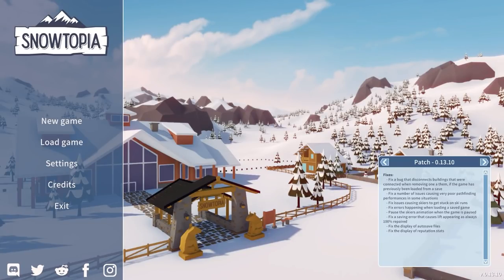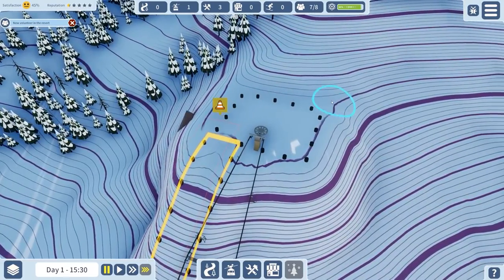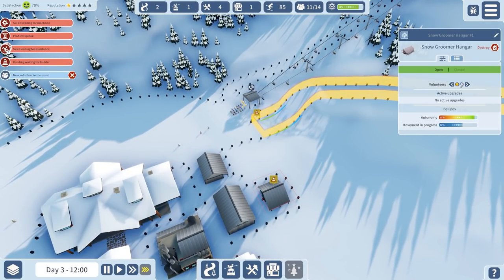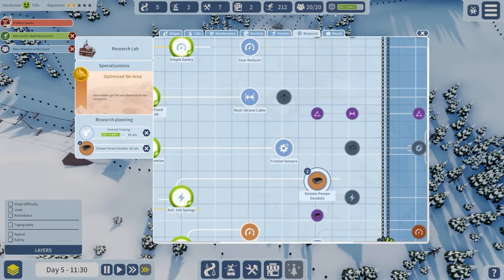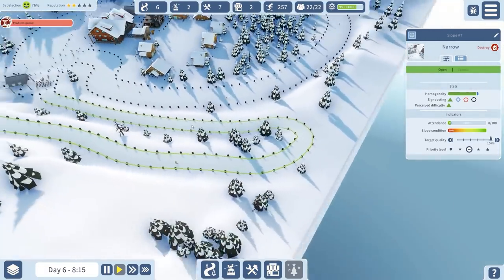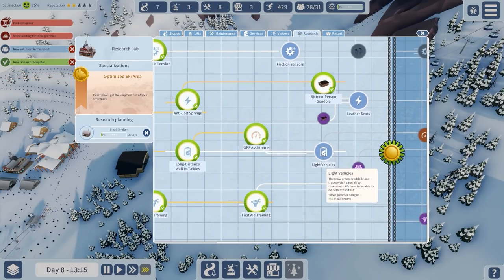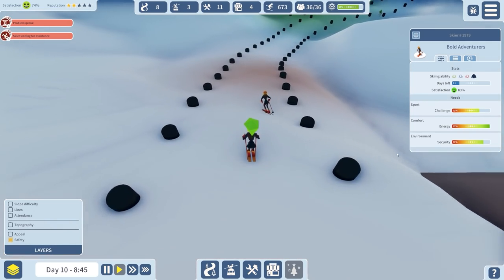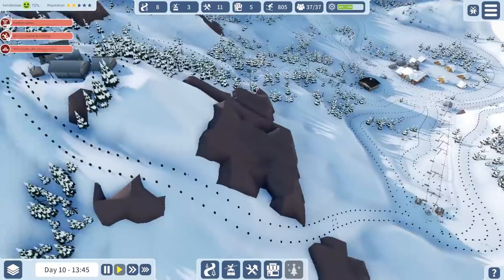New Resort, New Challenges | Snowtopia #5 - Let's Play / Gameplay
Beverage obtained so let's play Snowtopia.

Welcome to Snowtopia, a world of endless winter fun.

Build the ideal ski resort to keep your skiers smiling all the way down the mountain. Get to know every cliff and crevice as you plan pistes, place lifts and build essential facilities. Take on the challenge to create a resort where life is always good!

Plan your pistes:
Place pistes on the mountainside in just a few clicks with the easy-to-use creation tool. Read the terrain, and choose the best spot to lay down trails for every skier ability.

11 different types of ski lift give you plenty of choice for scaling the heights. 12-person gondola lifts are fast, but tricky to build on the steep mountain slopes. A two-person chairlift might be a better choice, but watch out for queues at the bottom!

Luckily, ever-advancing ski lift technology means there are always new options to try. The latest models can make even the highest peaks accessible in no time.

Plan, build and improve until you’ve created your dream ski area.

Welcome skiers of every kind:
You might have thought perfect pistes were enough to keep skiers happy, but it’s not so simple. With 12 different skier profiles in the game, some are more interested in a good raclette, while others come to commune with nature. And then there are the hardcore ski fanatics, who won’t settle for anything less than the longest run the mountain has to offer.

There’s no money in Snowtopia. Make your skiers happy enough and they might join the team of volunteers running the resort. Divide your workforce between the lift operators, maintenance crew, service facilities, and resort improvement team.

Growing the reputation of your resort leads to more skiers on the slopes. But beware - more skiers means more accidents! Make sure you have enough snow groomers and ski patrols to keep the slopes safe at all times.

Remember, no one likes a broken chairlift, but everyone loves sunbathing on the terrace!

Sit back and chill on the mountain:
Once your resort is built and your skiers are happy, you deserve a little break. So find yourself a perfect little corner on the mountain to drink it all in, maybe near a pretty forest piste next to a ski lift perched on a picturesque clifftop.

You’re in the mountains. Enjoy the frosty kiss of the cold air on your face and kick back to some cool tunes.

Welcome to Snowtopia, the game where it’s good to just chill.